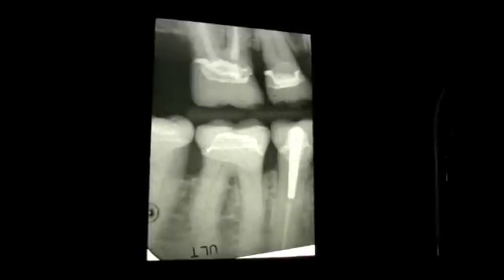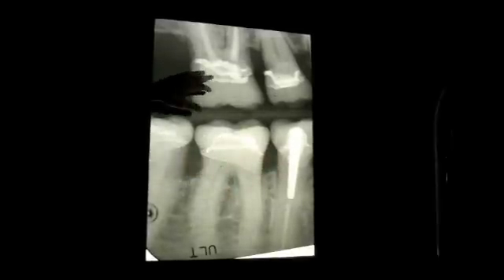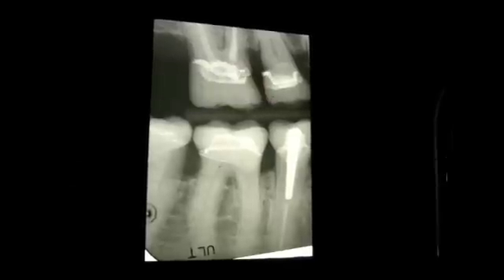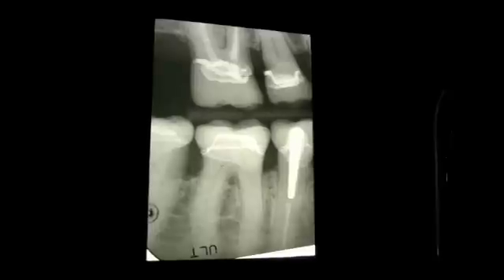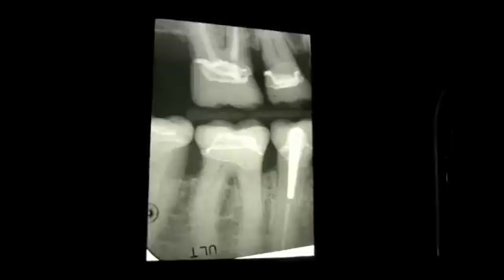X-rays of Decayed Teeth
patient has serious decay in mouth See fillings being done on 3 4 5 series(upper right) and 18 and 20 series lower left)

Craig S Kohler DDS MBA MAGD practices in Wilmette, Il.